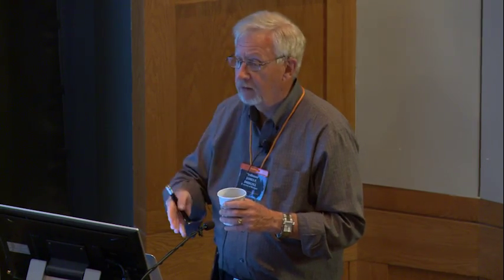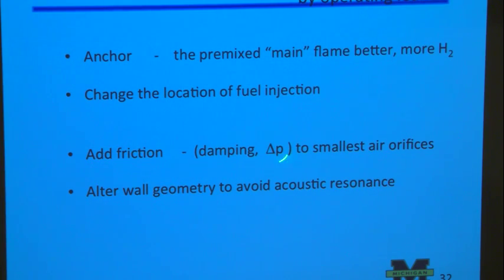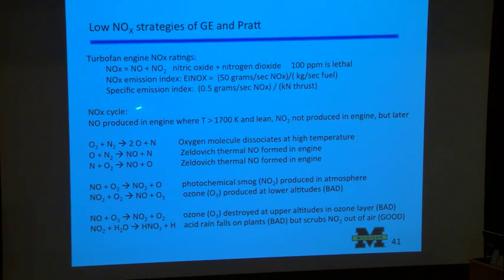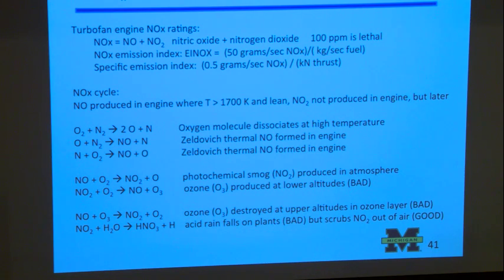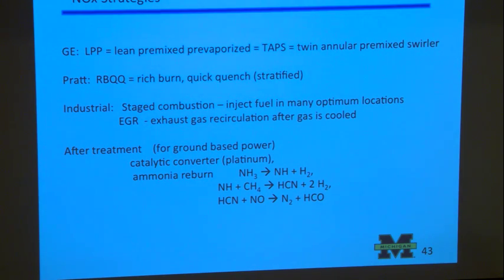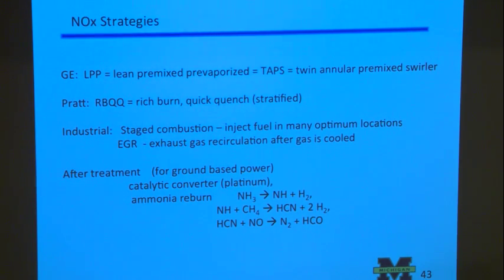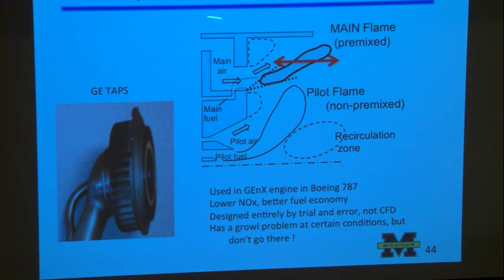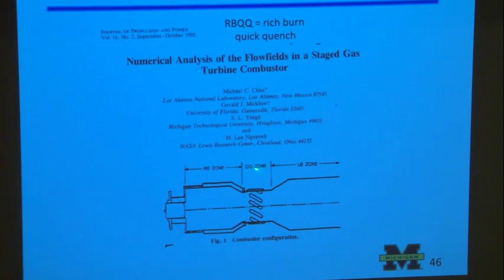Turbulent Combustion: Experiments and Fundamental Models, Driscoll, Day 5, Part 2